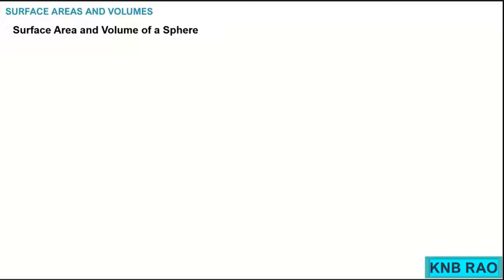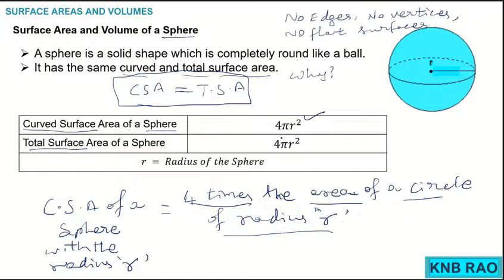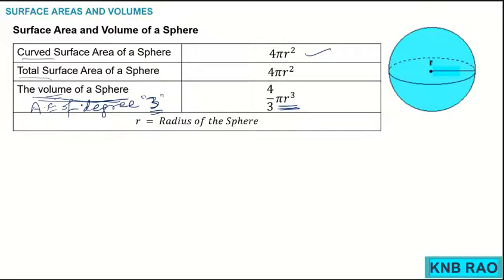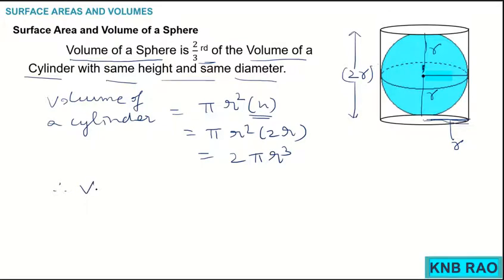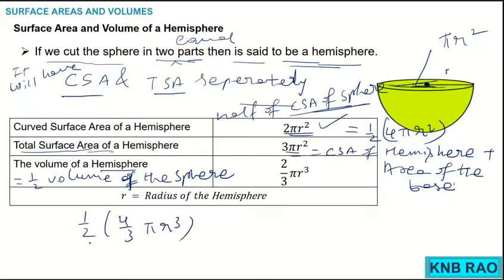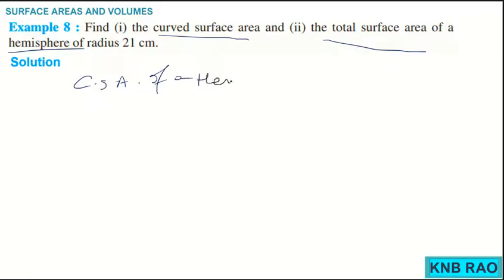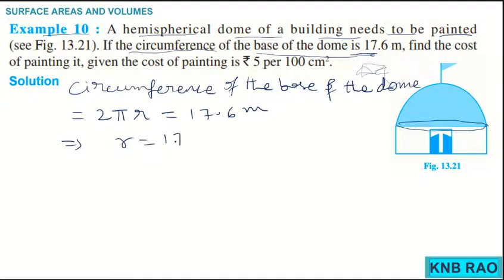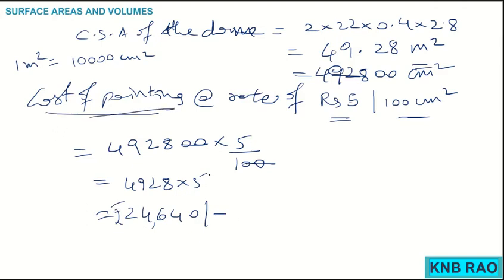UNIT V: MENSURATION SURFACE AREAS AND VOLUMES, PART 16: CBSE IX STANDARD, MATHEMATICS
UNIT V: MENSURATION SURFACE AREAS AND VOLUMES, CHAPTER 13: SURFACE AREA OF A SPHERE AND SURFACE AREA OF A HEMISHPERE, EXAMPLE  7 TO 10